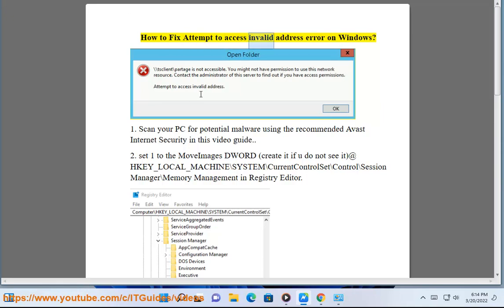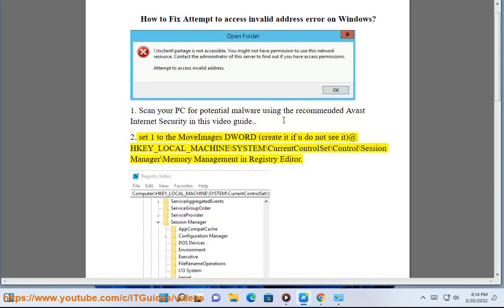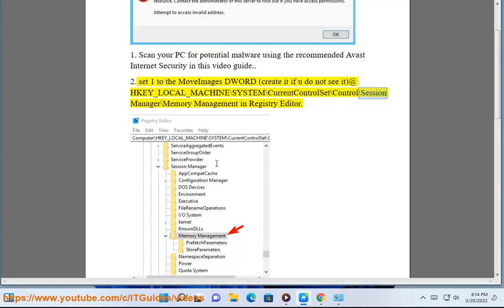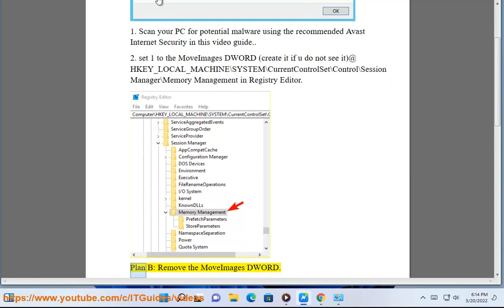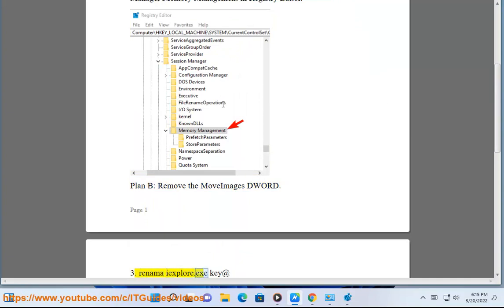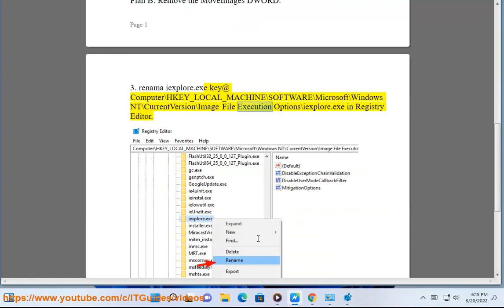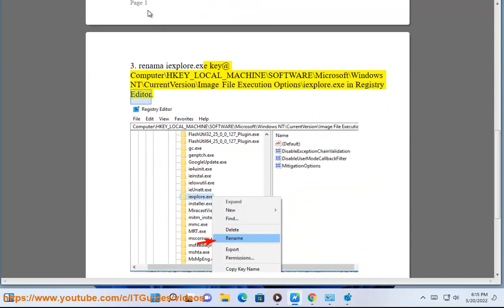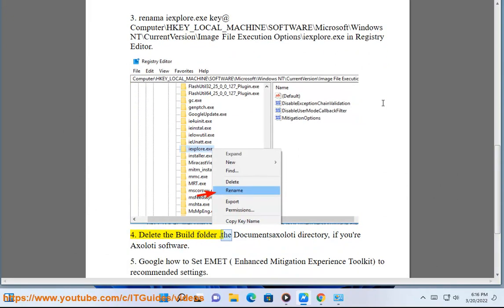Fix Attempt to access invalid address error on Windows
Here's how to Fix Attempt to access invalid address error on Windows. Run Avast Internet Security@ to clear potential malware.